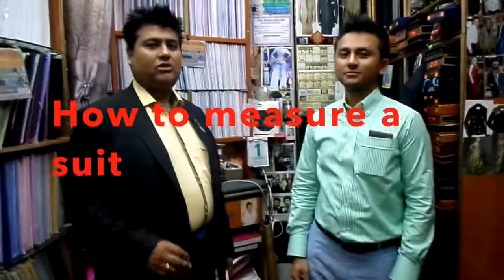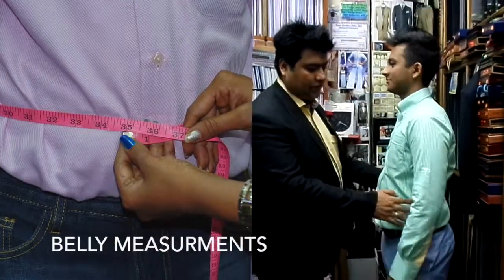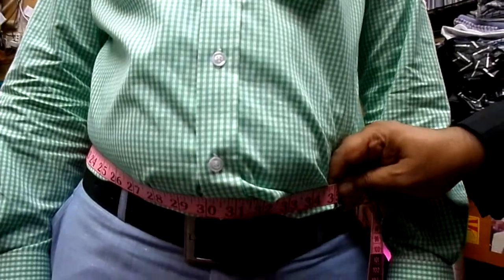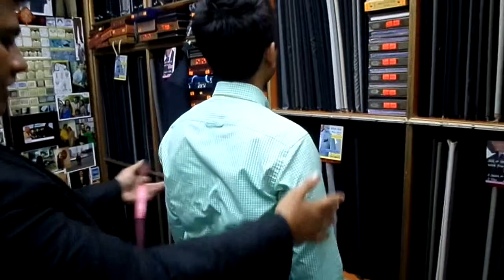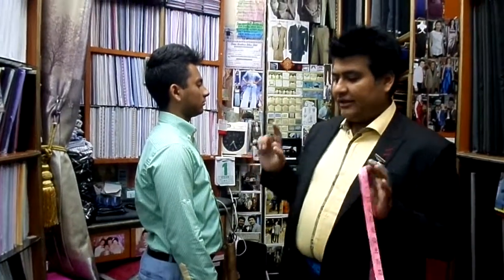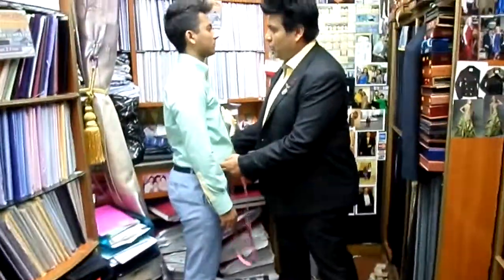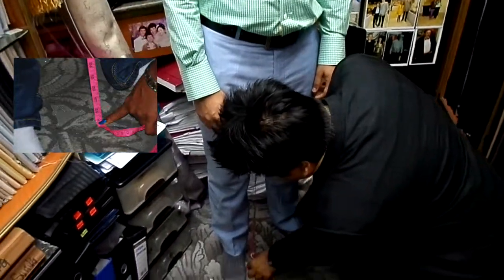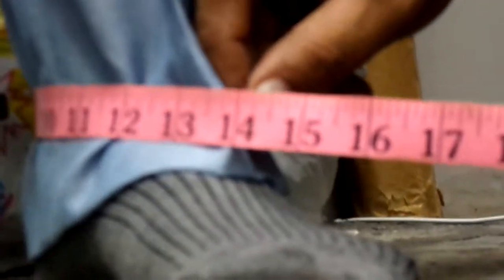how to measure for a suit by david fashions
this video is about how to measure a suit,